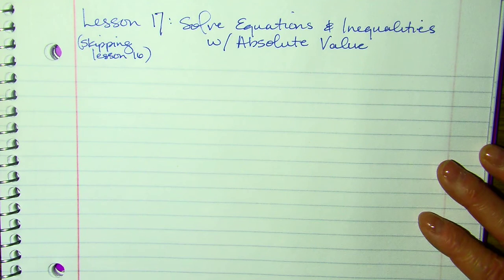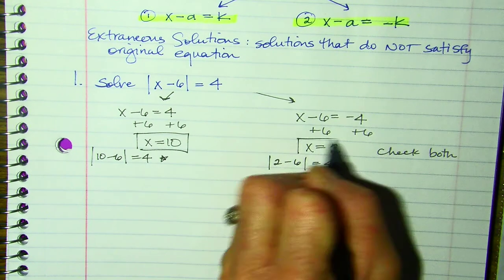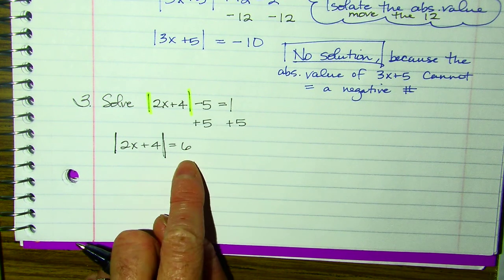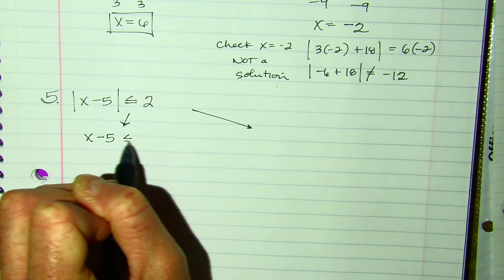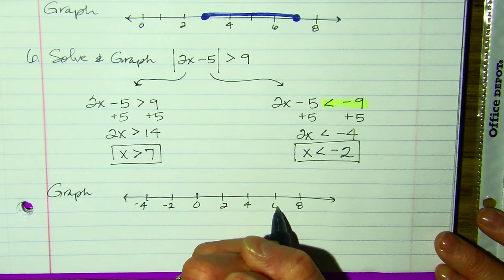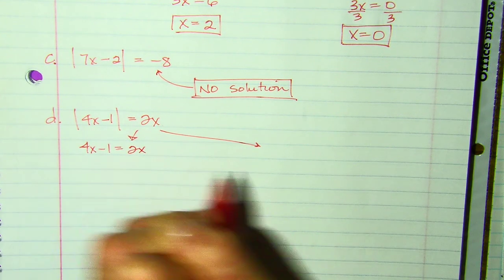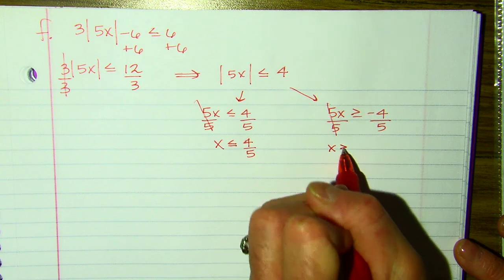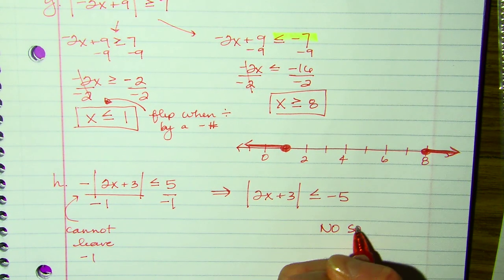Alg2 Lesson 17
Solving Equations and Inequalities with ABSOLUTE VALUE